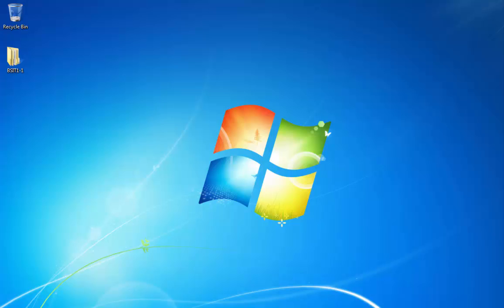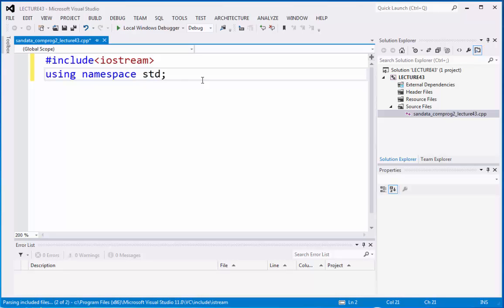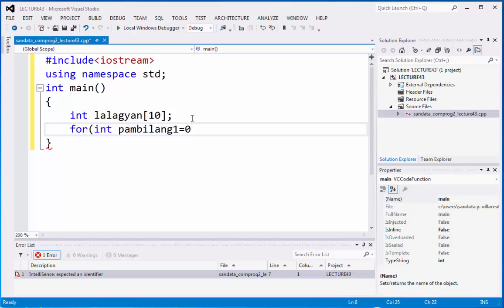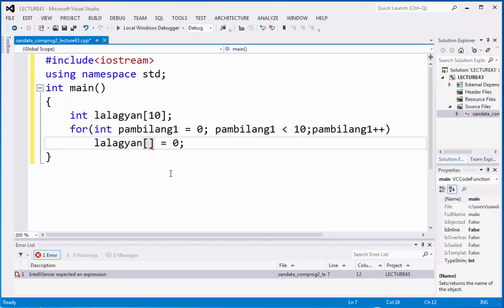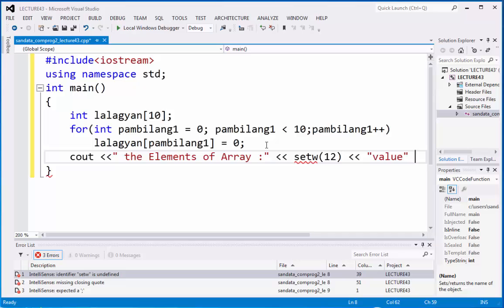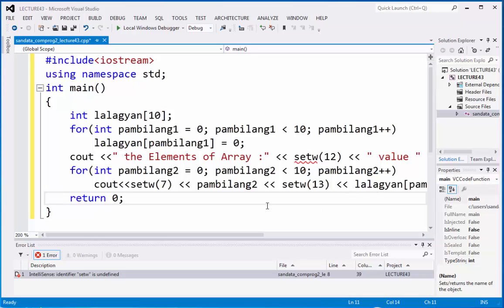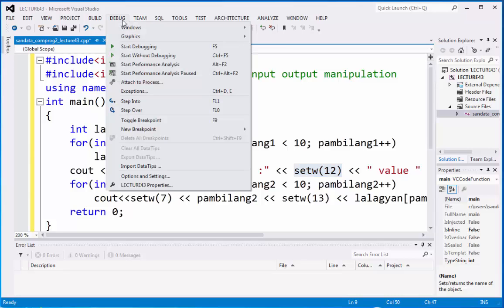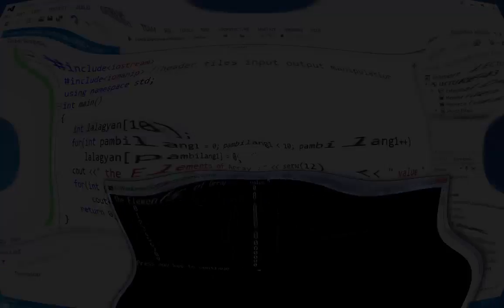C Plus Plus Programming Language Series Lecture 43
this video talks about the Declaration of ARRAY as storage of values on the list or on the counter this syntax are very powerful and it also uses algorithm actually it is in the category of Advance Data Type (ADT) in MS Visual C++ Programming Language.